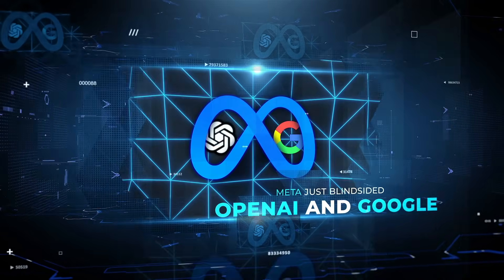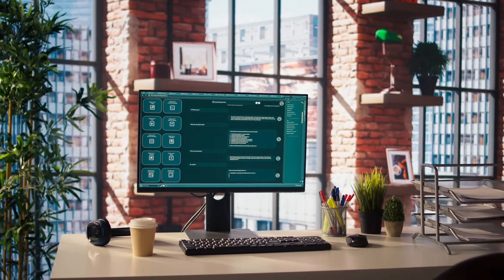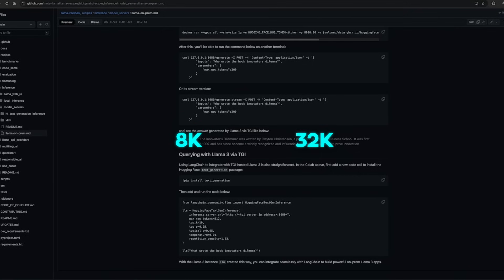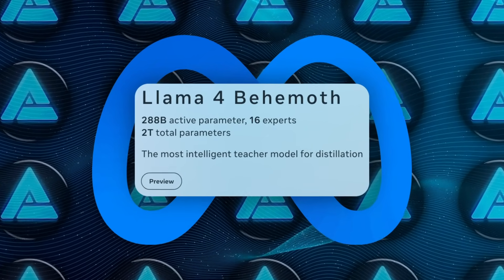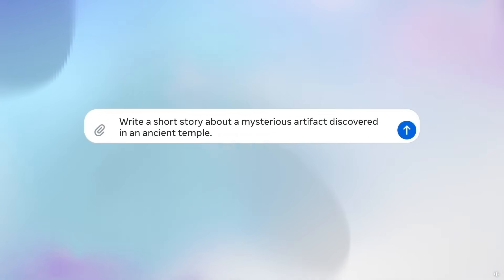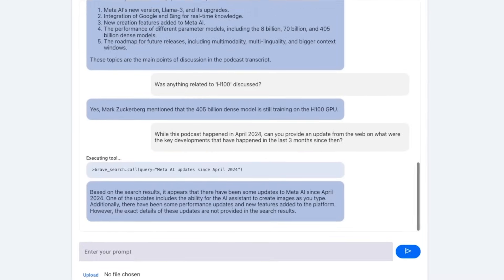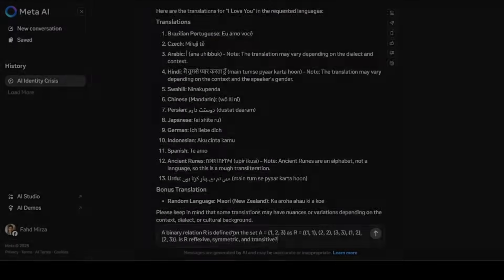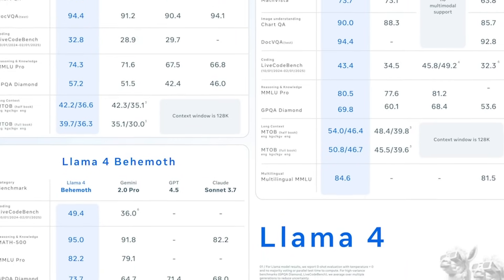New 2 Trillion Parameter AI Model Shocks The World (Meta's Llama 4 Behemoth)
Meta just unveiled the Llama 4 AI model lineup, including Scout and Maverick, with open weights and massive capabilities like ten million token context windows and advanced multimodal processing. The most powerful model, Llama 4 Behemoth, is still in training with two trillion parameters and is expected to rival or surpass GPT-4. These models mark a major leap in open-source AI, offering powerful performance, lower costs, and broad accessibility for developers and researchers.

🔍 Key Topics:
- Meta unveils the Llama 4 AI model lineup, including Scout, Maverick, and Behemoth
- Scout supports up to ten million tokens and runs on a single Nvidia H100 GPU
- Maverick uses a mixture-of-experts architecture to match GPT-4 performance with lower compute

🎥 What You’ll Learn:
- How Llama 4 Scout and Maverick push the limits of context size, speed, and multimodality
- Why Llama 4 Behemoth, with two trillion parameters, could surpass GPT-4 and Claude
- What makes these open-weight models a major leap forward for open-source AI development

📊 Why It Matters:
This video explores how Meta's Llama 4 models are reshaping the AI landscape with extreme scalability, reduced costs, and competitive performance, marking a turning point in the race for next-gen language models.